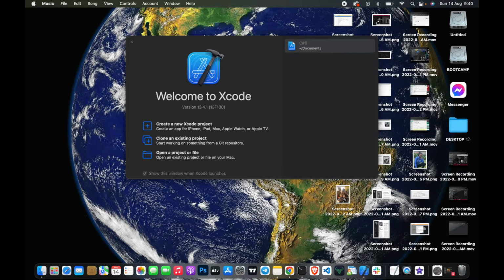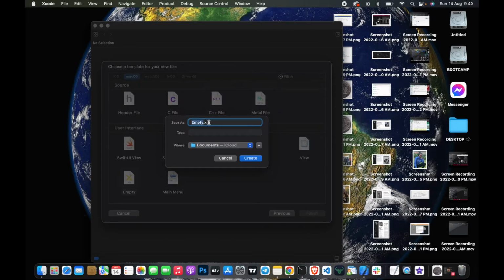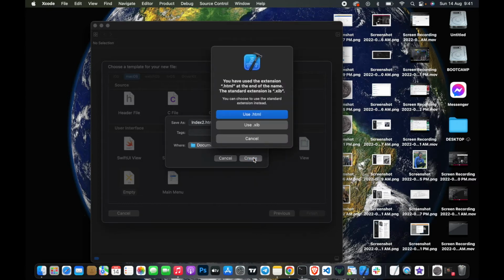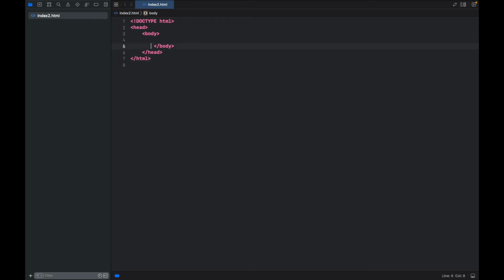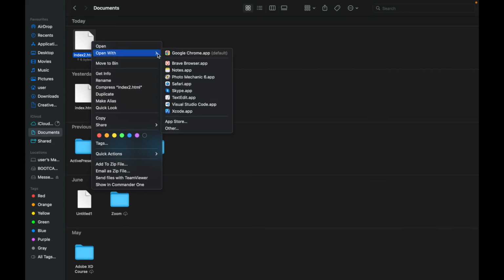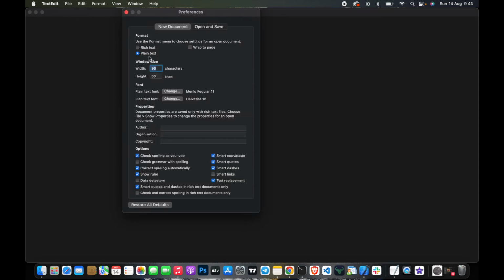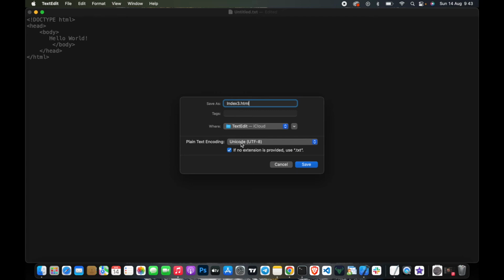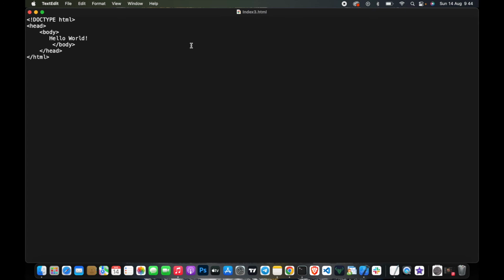HTML Text Editors Must Use For Developers (Beginners Guide)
Thanks to its numerous useful features, a good HTML editor may assist you in coding more quickly whether you are a beginner or an experienced professional. For instance, syntax highlighting and other features make it easier and faster for you to visually read the code and find issues.

WYSIWYG and text-based editors are the two main categories of HTML code editors.

This video mainly explains how to use a text editor on Mac but the same process is for Windows users.